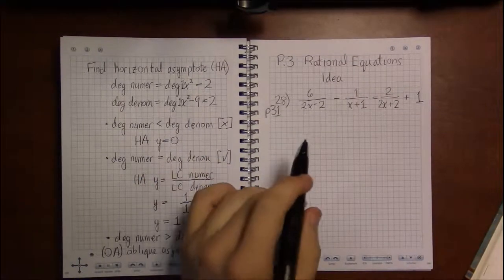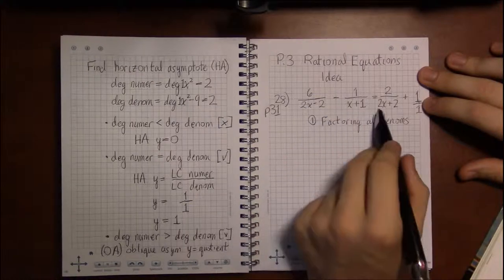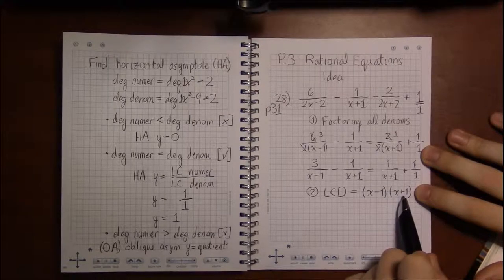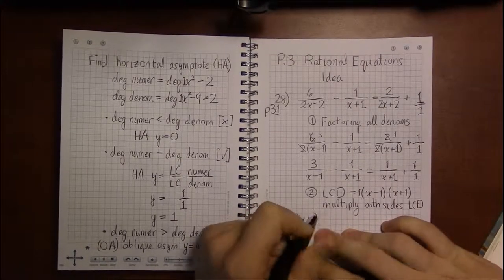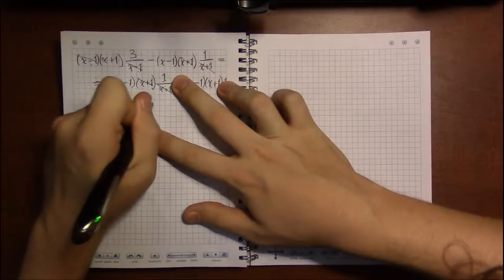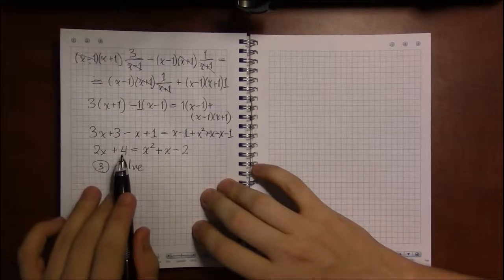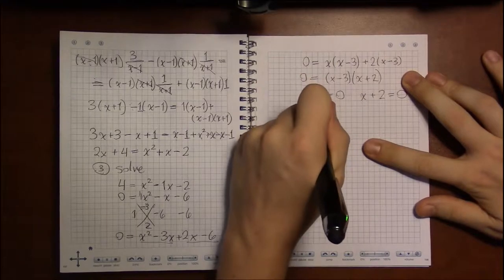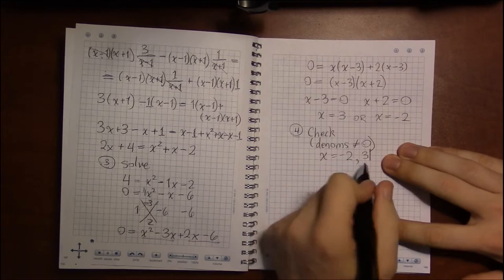P.3 #9—Rational Equations: Idea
Topic: Solving rational equations
Section: P.3
Book: Precalculus Essentials by Ratti and McWaters